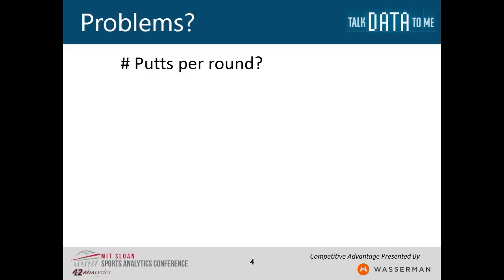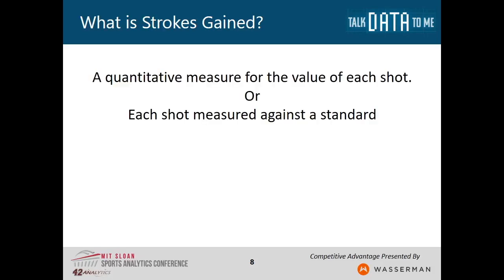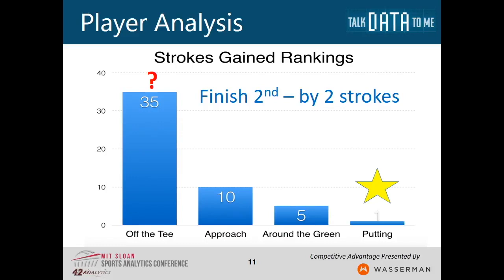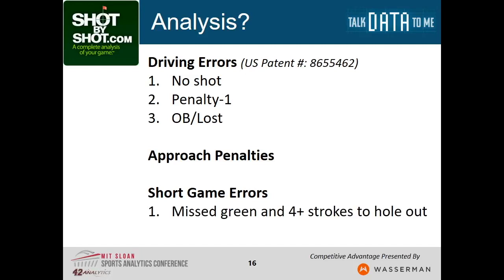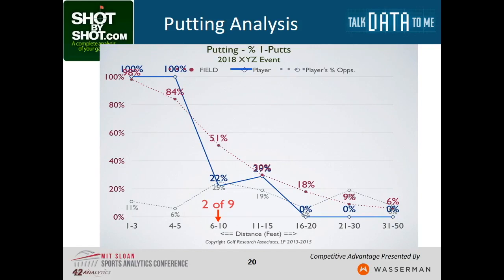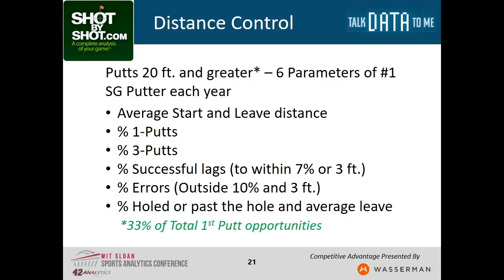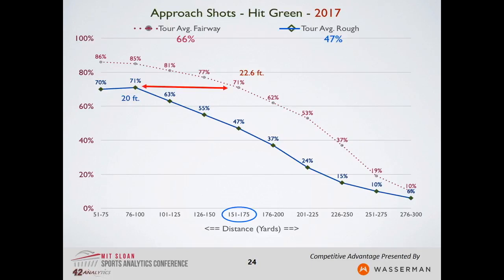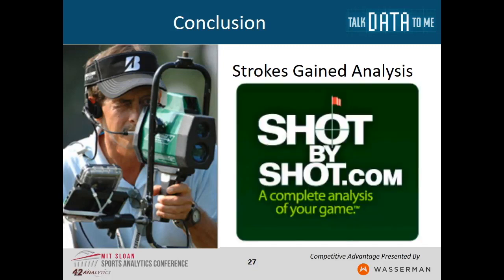2018 MIT Sloan Sports Analytics Conference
P. Sanders:  The History of Golf Analytics